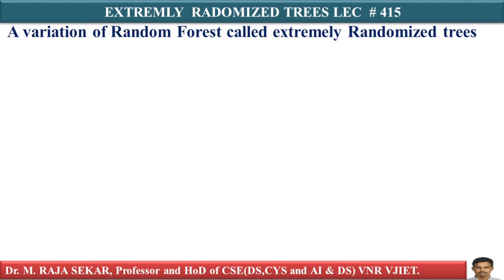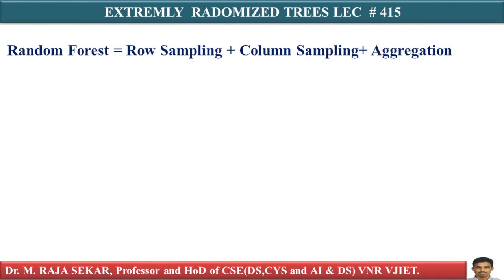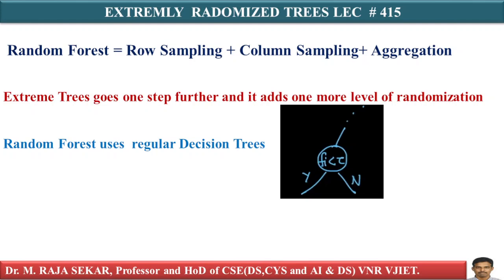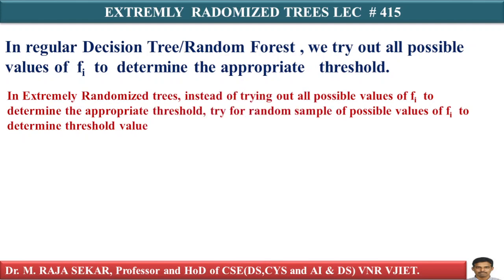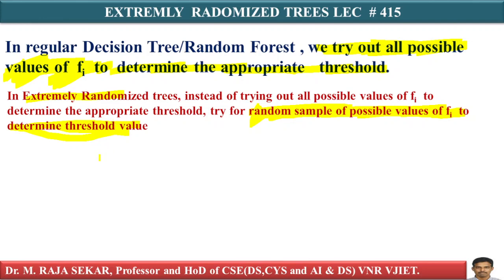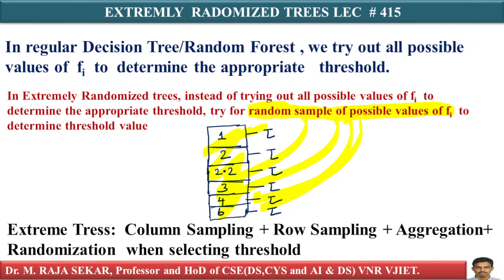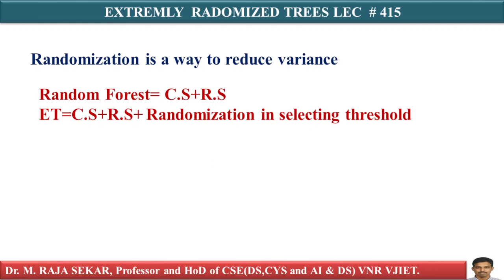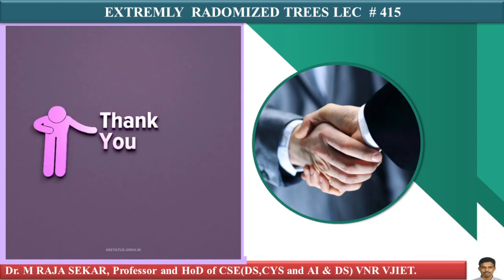EXTREMLY RADOMIZED TREES LEC # 415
EXTREMLY RADOMIZED TREES